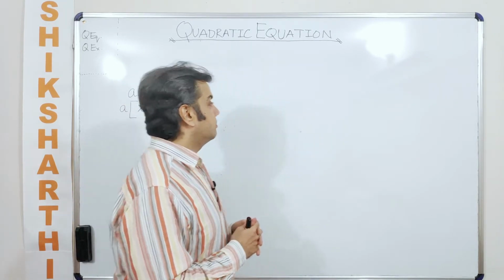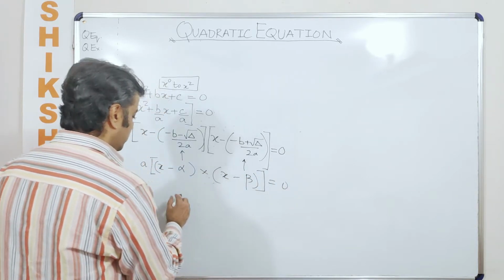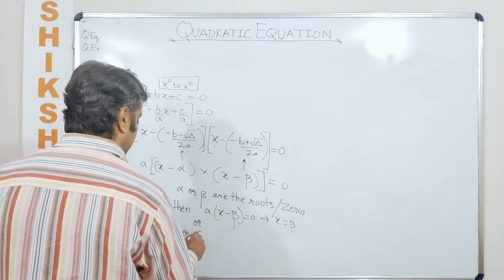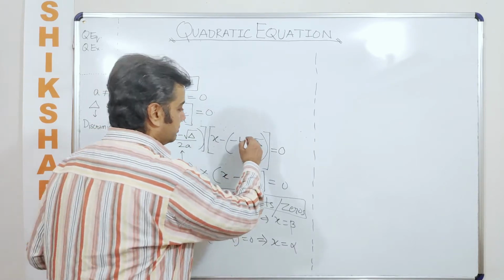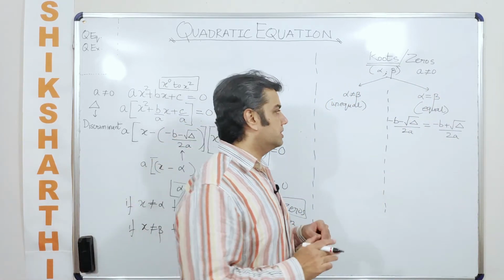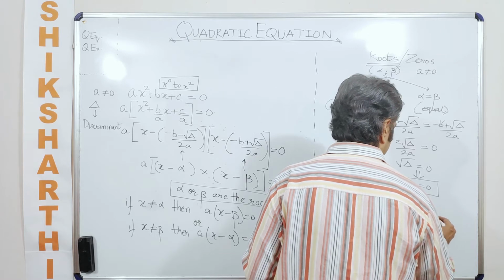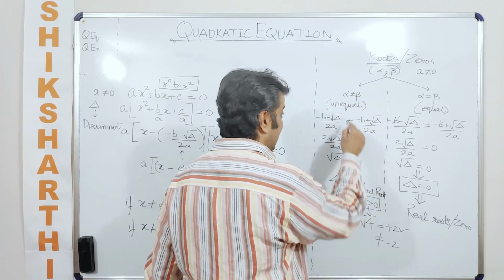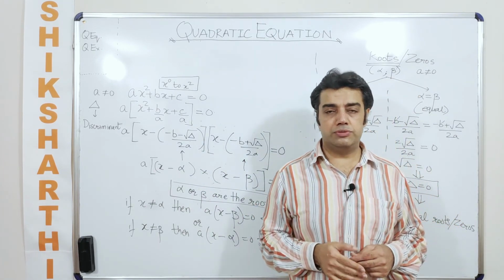Ch-4 Quadratic Equations (Part-3) || NCERT Class 10 Maths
In this video, we have discussed the types of roots/zeros of a Quadratic Equation and the role of the Discriminant ∆ in determining real roots or non-real roots.
We have also talked about the value of ∆ real equal roots and real unequal roots.